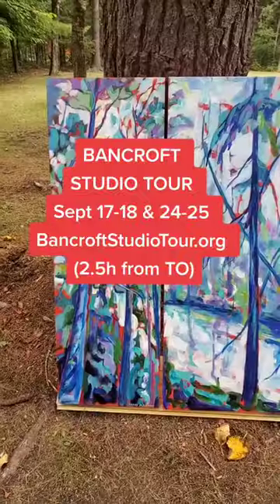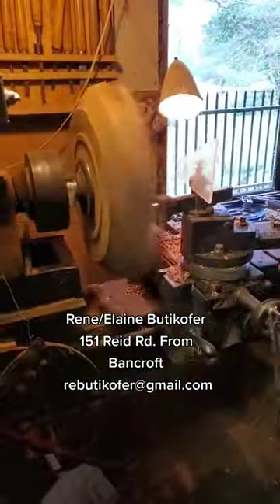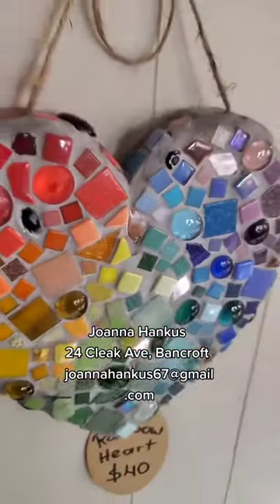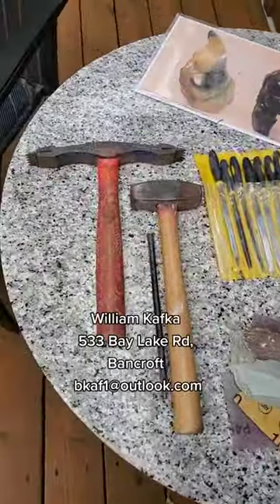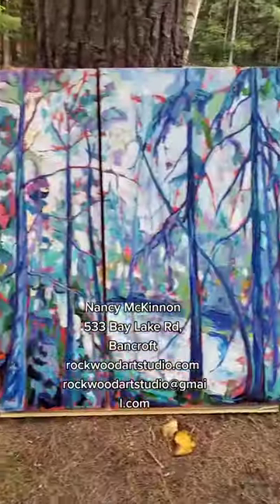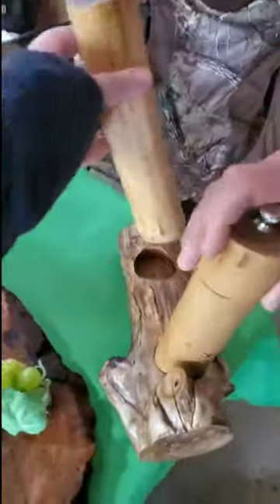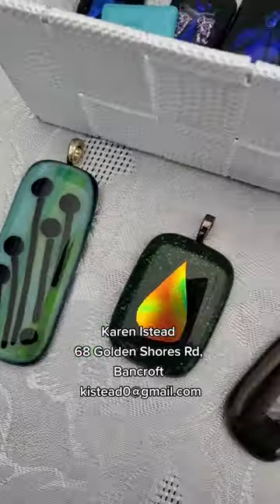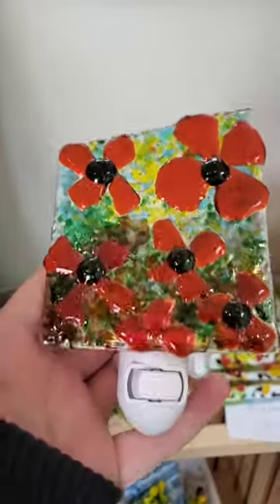BANCROFT ART STUDIO TOUR 2022